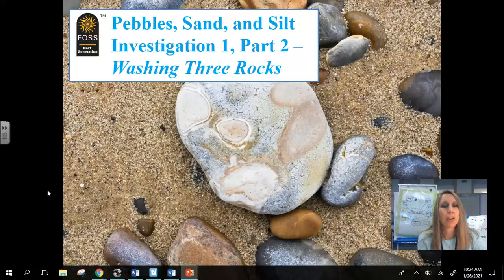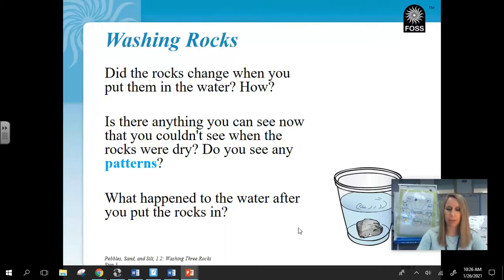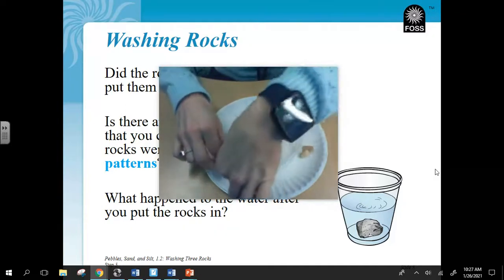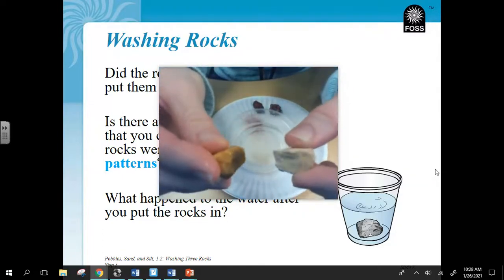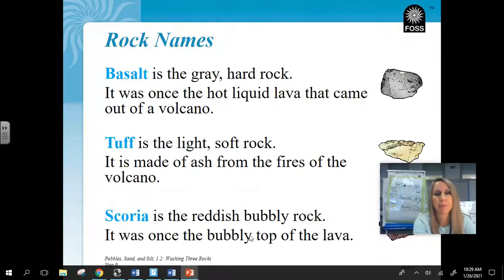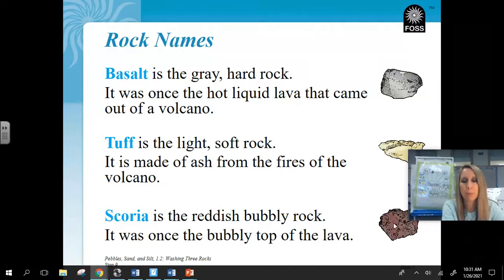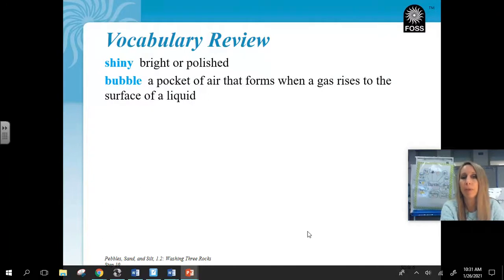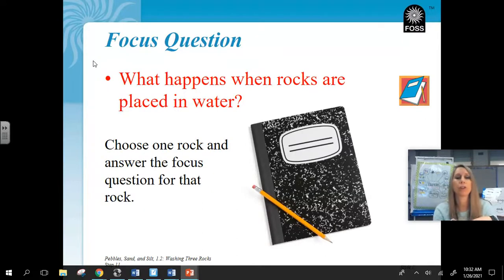Rocks Washing Rocks